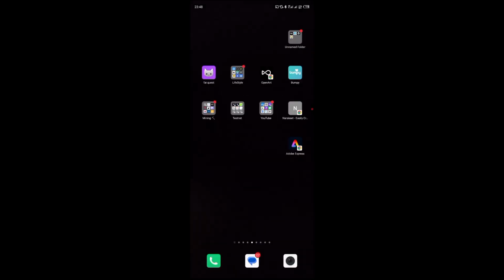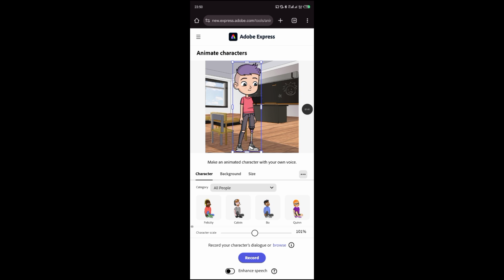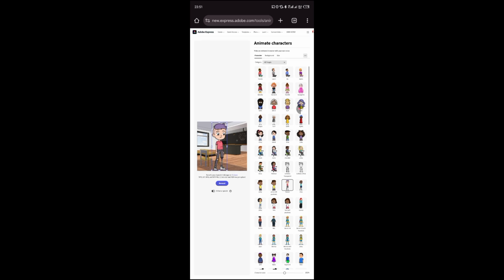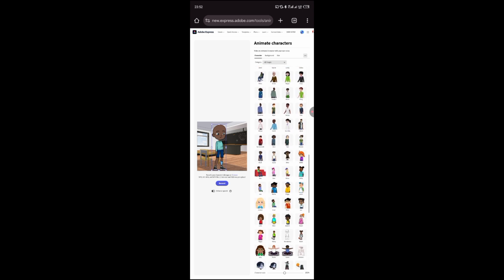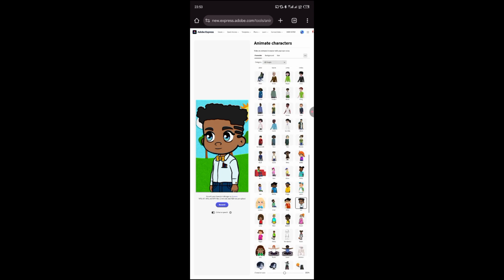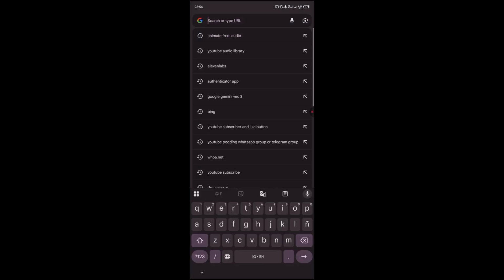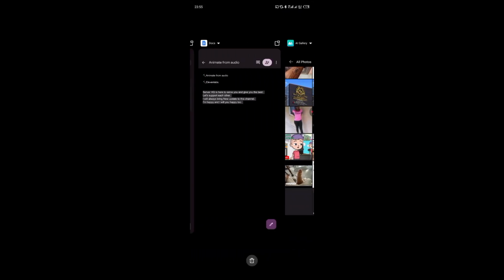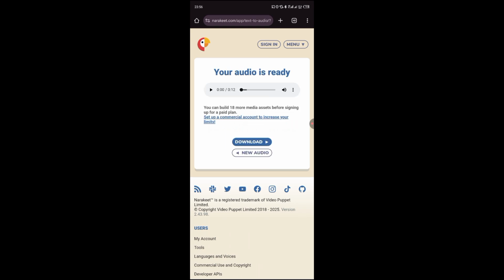HOW To CREATE TALKING ANIMATED CHARACTER WITH YOUR PHONE.(Beginners complete guide) 🔥 🔥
HOW TO CREATE A TALKING ANIMATED CHARACTER WITH JUST A MOBILE PHONE.

In this video I showed a step by step guide on how you can create talking animated characters with hand gesture just with your smart phone.

no coding , no tools just with a mobile phone and Internet connection.